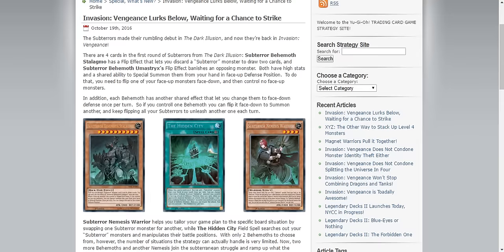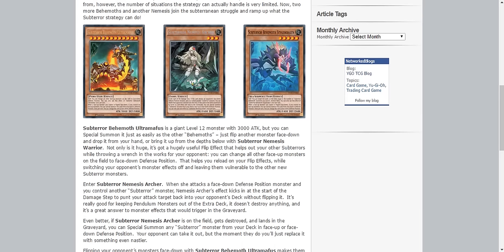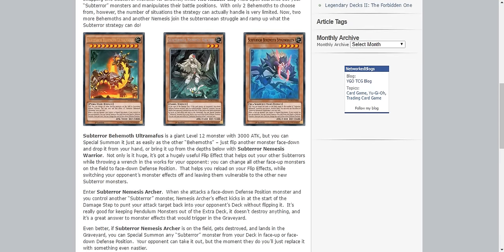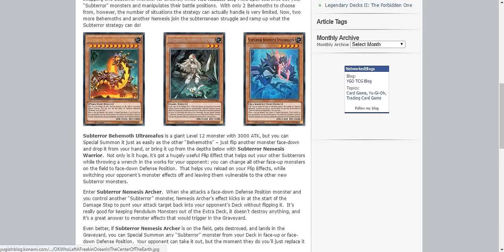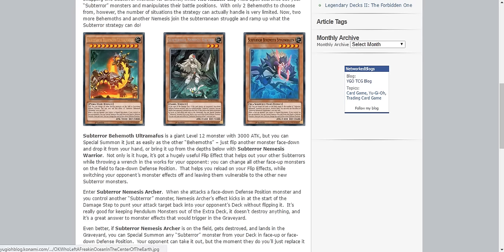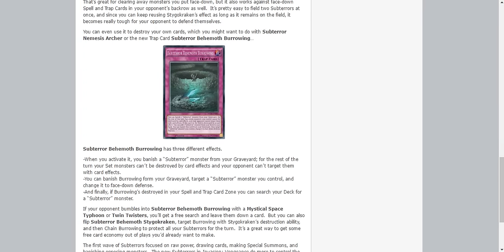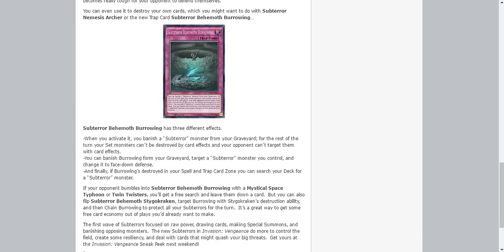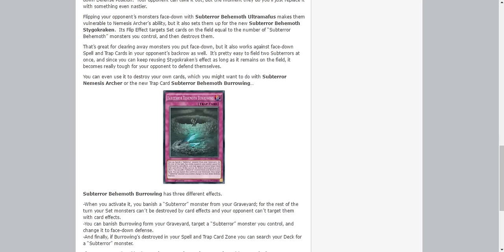New Subterror Cards! Reviewed by Dedicated Subterror Player